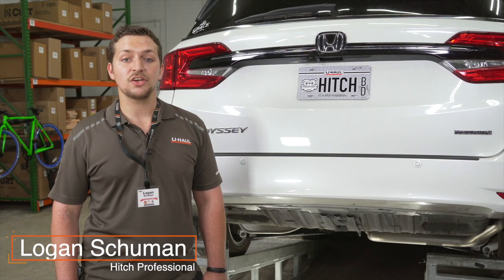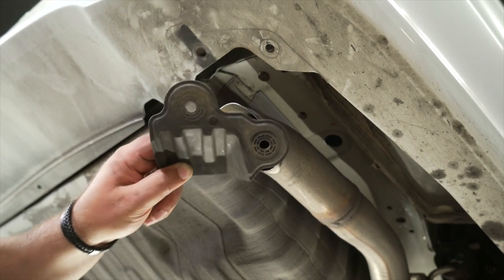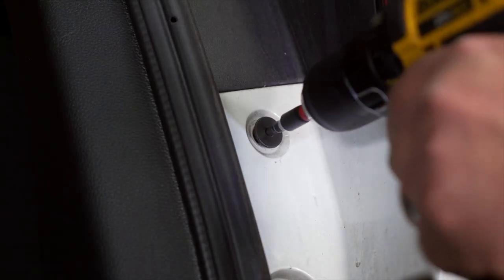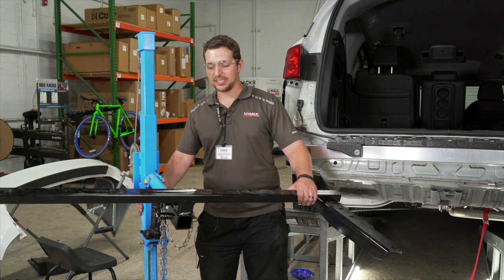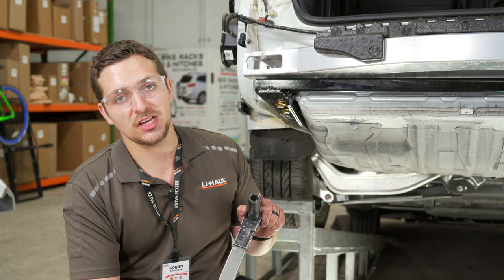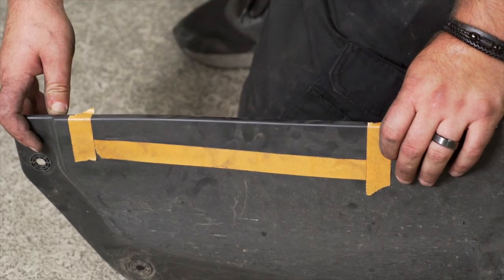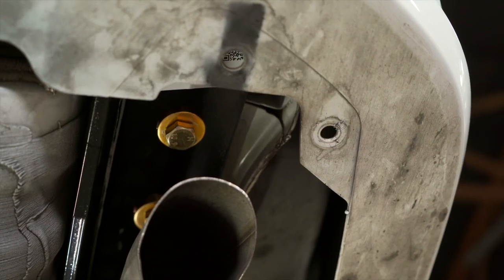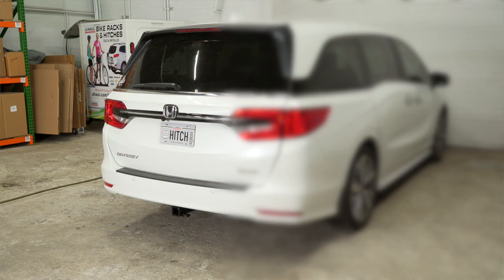2018-2024 HONDA Odyssey | U-Haul Trailer HITCH Installation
CQT76170 - This video shows step-by-step instructions for installing a trailer hitch on your HONDA Odyssey so that you can do it yourself at home! This walkthrough applies to all HONDA Odyssey’s manufactured from 2018 to 2024.

A trailer and tow hitch lets you fit your vehicle with a trailer, bike rack, or cargo carrier. Refer to the towing weight capacity listed by your vehicle’s manufacturer before using your receiver hitch.

To purchase this trailer hitch and other towing accessories for your HONDA Odyssey,

Do you need to equip your 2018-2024 HONDA Odyssey with trailer wiring? This video will show you how!

Planning to load your 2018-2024 HONDA Odyssey onto an auto transport? This video will walk you through the steps.

With over 1,500 install locations, U-Haul is the #1 provider of trailer hitch installations in North America. U-Haul carries tow hitches from leading manufacturers like Draw-Tite, Curt, B&W, and Reese, and sports a large selection of ball mounts, hitch balls, hitch receives, wiring, trailer accessories, and other towing accessories.

0:00 Intro
0:13 Tools List
0:19 Remove Under Body Panels
1:51 Remove Bumper
2:17 Disconnect Wiring Harnesses
2:40 Lower Exhaust
3:06 Raise Hitch Into Place
3:26 Install Provided Hardware
4:00 Tighten and Torque Hardware
4:38 Trim Facia
5:18 Reinstall Bumper and Wiring Harnesses
5:33 Reinstall Exhaust and Under Body Panels
6:52 Hitch Measurements
7:07 Outro

PN 76170